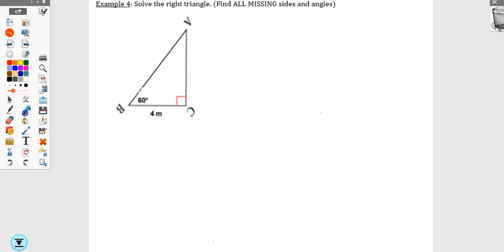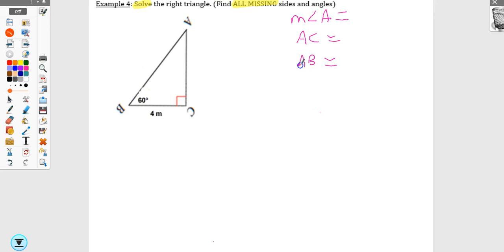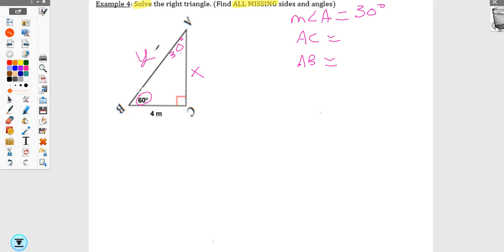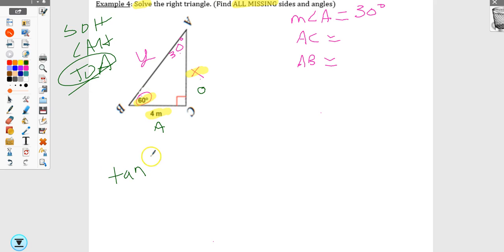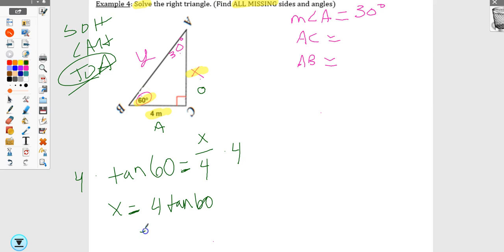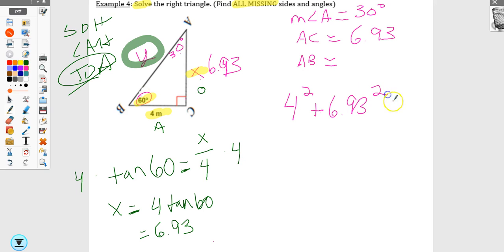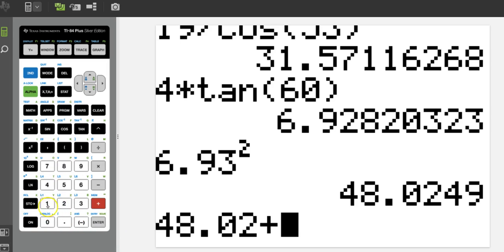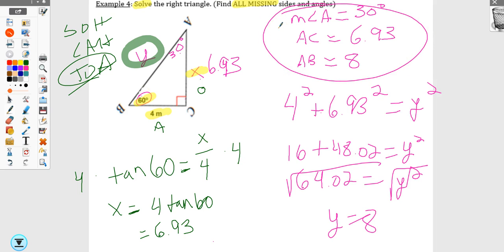Lesson 6.2 Part 4: Solving a Right Triangle